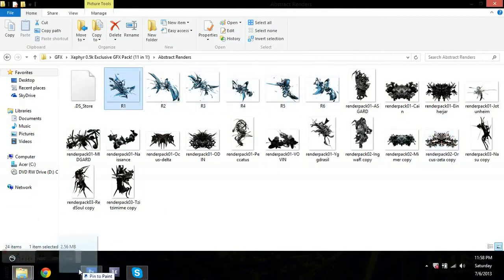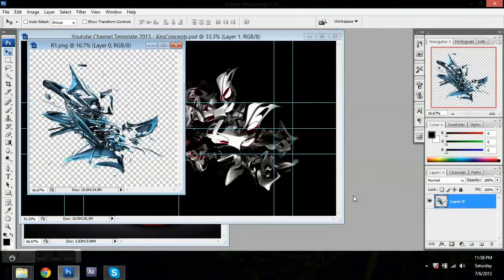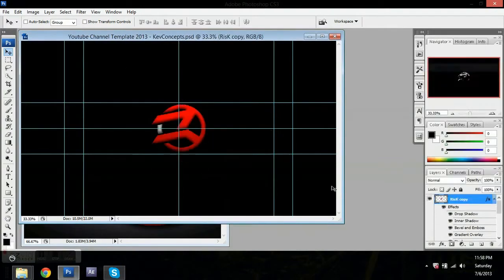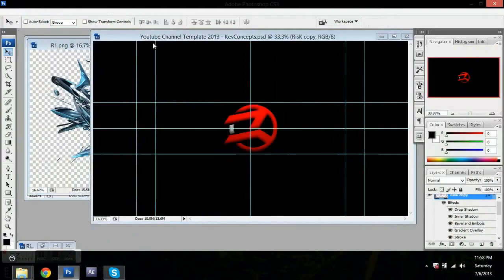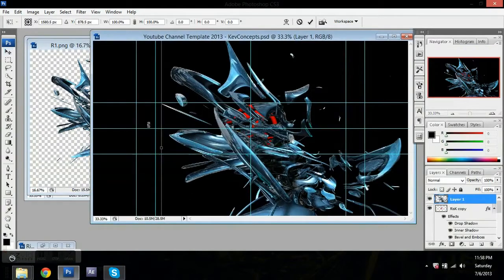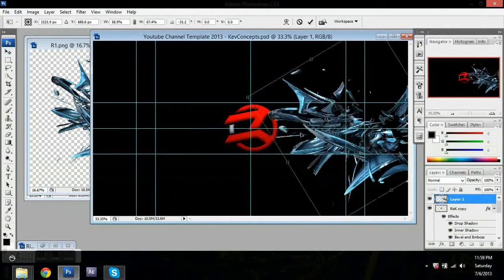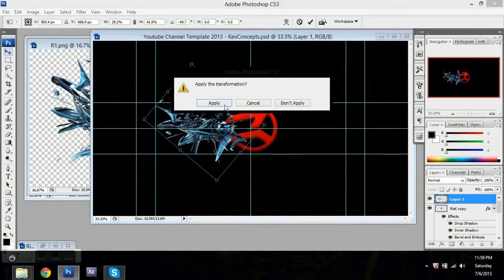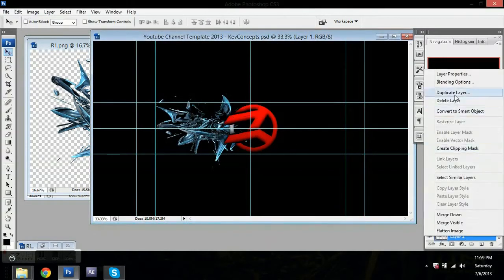Free Agent | GFX : Lucky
Also Comment if you want this guy in your clan!

Skype: sdobens
Song: Radioactive - Imagine Dragons